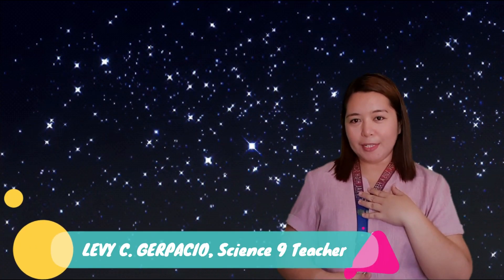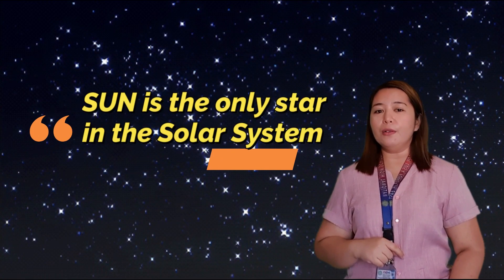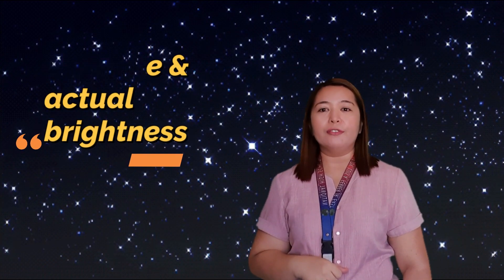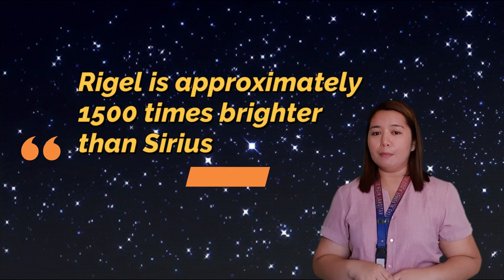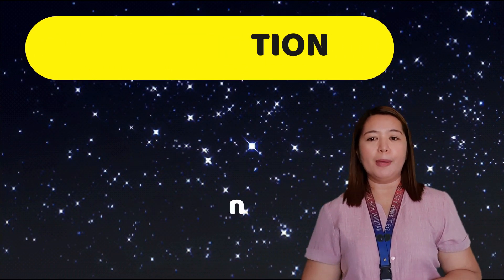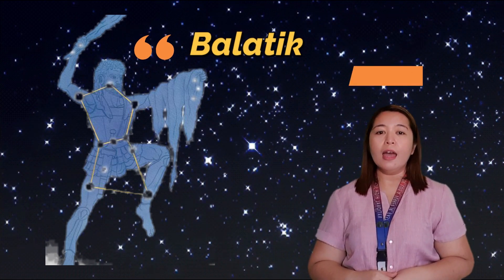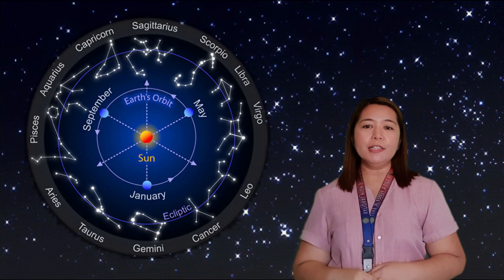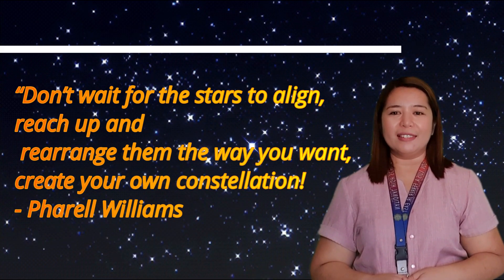3RD QTR EPISODE8 GRADE 9 SCIENCE